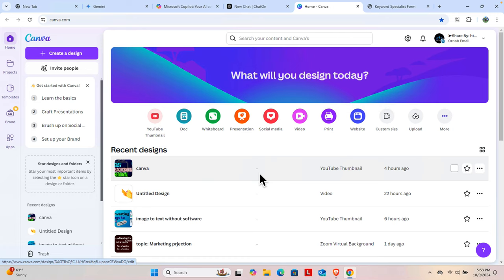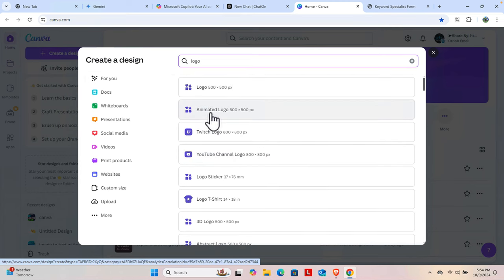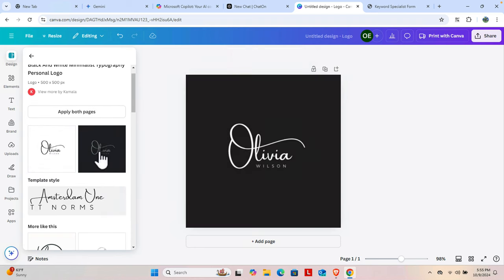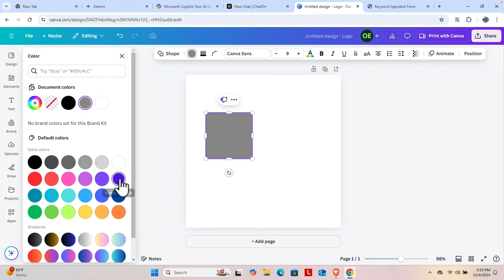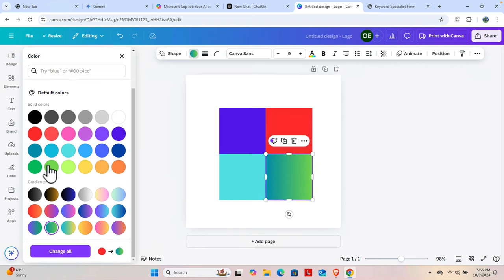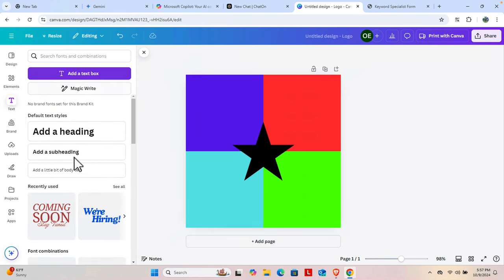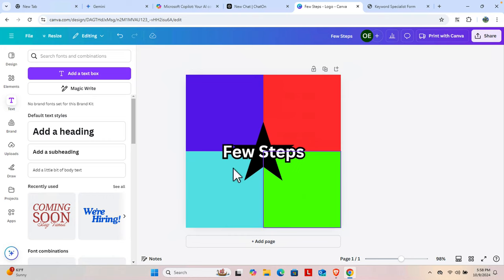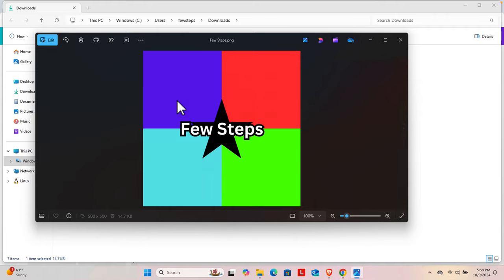How to Create a Logo for Your Business - How to Make Logo in Canva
How to Create a Logo for Your Business: Step-by-Step Guide in Canva
Looking to create a professional logo for your business? In this video, we’ll show you how to design a stunning logo using Canva’s free, user-friendly design tools. This step-by-step guide is perfect for beginners or anyone wanting to create a personalized logo without hiring a designer. Whether you need a logo for your website, social media, or business cards, you’ll learn how to make a high-quality logo that enhances your brand's identity. Follow along as we take you through each step, from selecting templates to customizing fonts, colors, and icons.

How to Make a Logo in Canva for Your Business
How to Design a Business Logo Using Canva: Complete Guide
How to Create a Professional Business Logo with Canva
How to Create a Logo for Your Business in Canva: Easy Step-by-Step Tutorial
Step-by-Step Guide: How to Create a Business Logo in Canva
How to Make a Business Logo Using Canva: A Complete Guide
Learn How to Create a Logo for Your Business in Canva
How to Use Canva to Create a Business Logo: A Beginner's Guide
Design a Professional Logo for Your Business: How to Do It in Canva
How to Easily Create a Business Logo in Canva
Step-by-Step Tutorial: How to Make a Business Logo in Canva
Create Your Business Logo in Canva: A Simple Guide
How to Design a Logo for Your Business Using Canva
Learn to Make a Business Logo in Canva: Easy Step-by-Step Guide